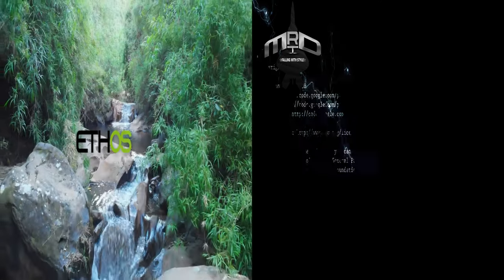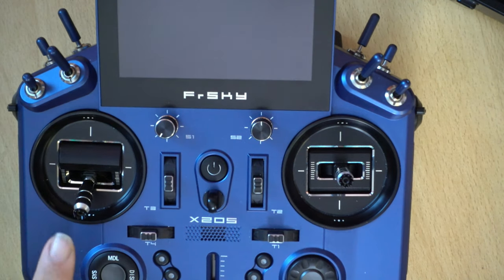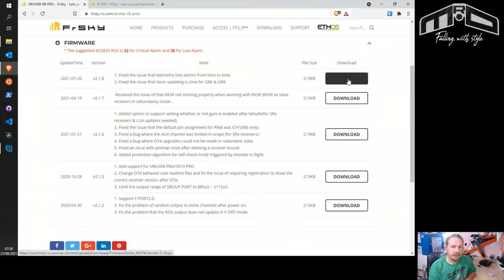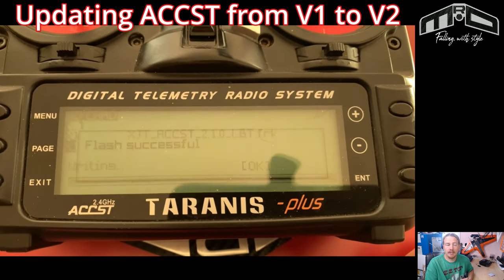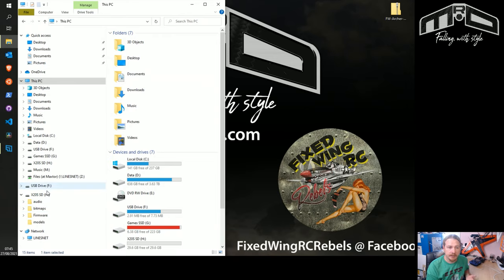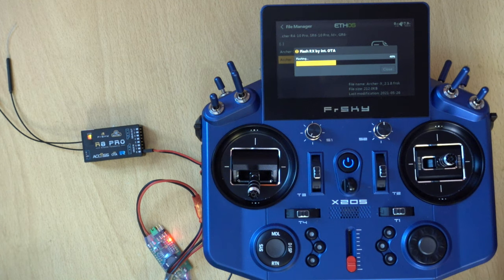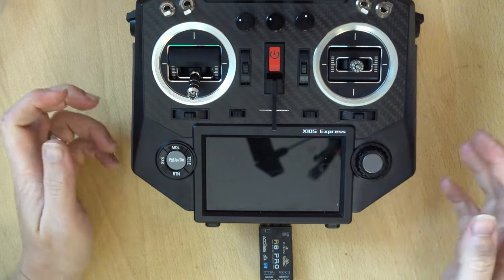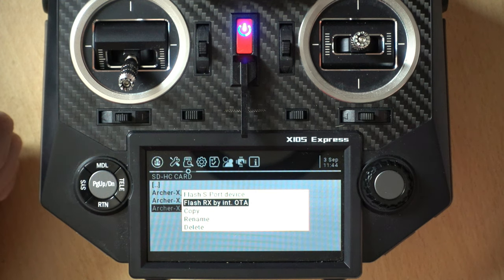Flashing FrSky receivers - For OpenTX and ETHOS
In this video we look at all the steps to flash firmware to FrSky's modern receivers. This covers the X series and newer, including Archer and R9. In fact, any receiver that has a SmartPort connection, or can use over the air (OTA) updates.

First we look at the firmware options. We look at picking the right firmware for your receiver, where to download it, and bust the myth about ACCST versions 1 and 2. You know, the one that it will stop D8 working if you have it currently.

After that, we look at how to get the firmware on to your transmitter. Followed by the flashing process for both OpenTX and ETHOS.

By the end of this video, you should be able to flash any current FrSky receiver, as well as some older ones.

Apologies for the HD version not being available yet. YouTube has been processing it for almost 3 hours (started around 3pm GMT). Hopefully it will be ready for you all soon.

** Contents **
00:00 Introduction
00:48 About the receivers
02:45 About the demos
03:20 Selecting the firmware
04:35 Can you user Archer receivers with a TX16S or similar?
05:05 Downloading the firmware
05:54 Receivers that can run ACCST and ACCESS (R-XSR example)
06:46 The facts about ACCST v1 and v2. Do you lose D8 and LR12?
09:19 Overview of firmware selection
09:32 Getting the firmware file on to your transmitter
11:50 Flashing the receiver using OTA - ETHOS example
14:08 Flashing the receiver using a cable - OpenTX example
17:55 Can't see OTA in OpenTX?
18:54 Conclusion